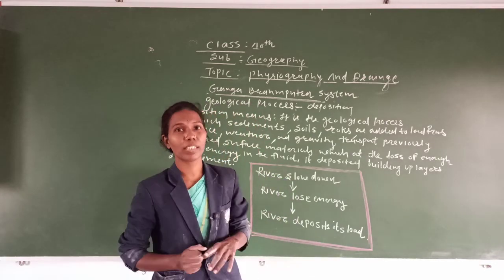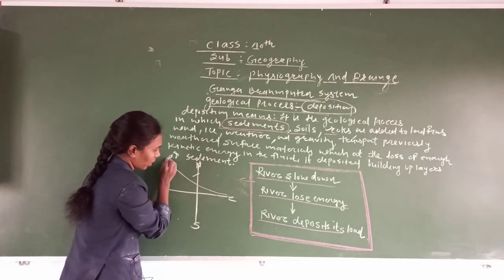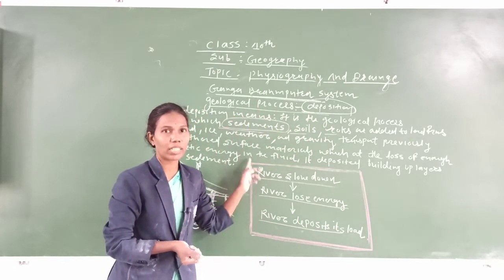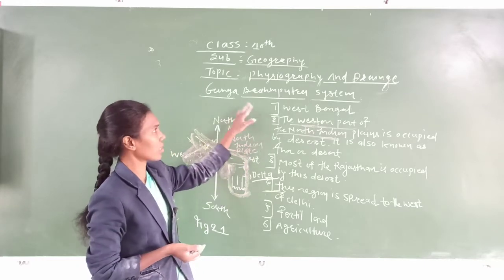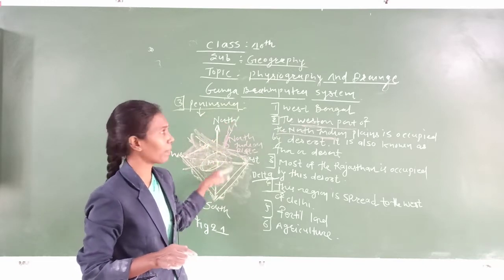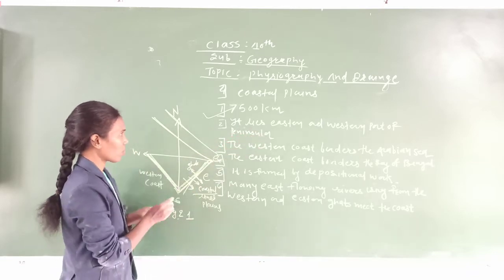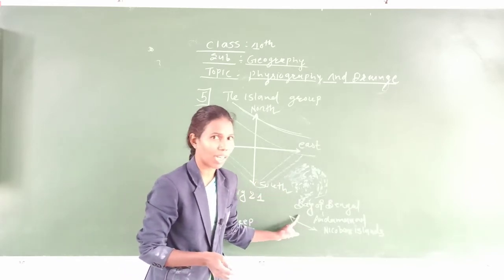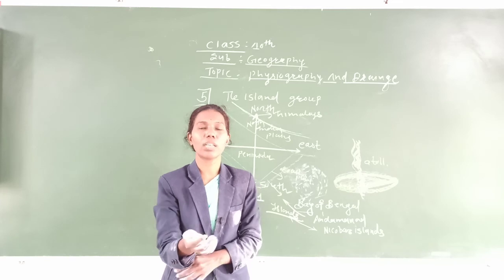Physiography and Drainage | GEOGRAPHY | Class-10th | Sanskar Academy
Welcome to Sanskar Academy

Hello students,

Thank you so much for visiting our channel.

This channel is made up of the students to help in a study by online teaching for more improvement.

We upload videos of various subjects and classes.

सभी Video Lectures को एक के एक बाद Lesson-wise देखने के लिए आप "Sanskar Academy" Channel की Playlist में जाईए।